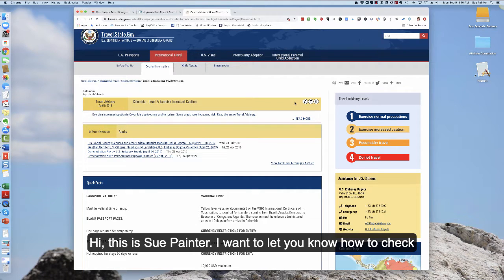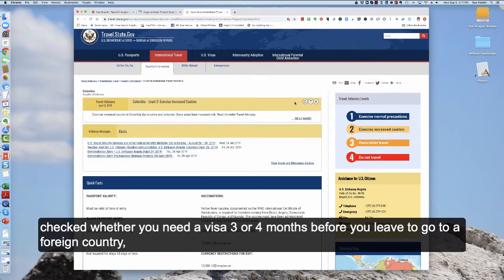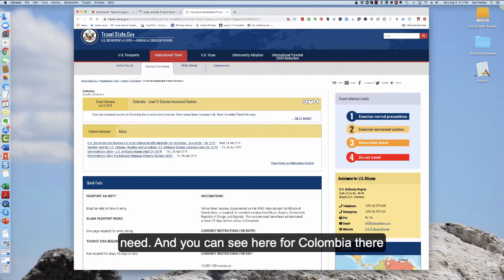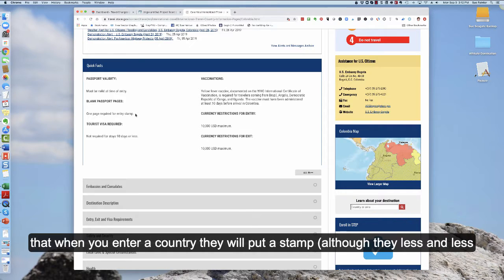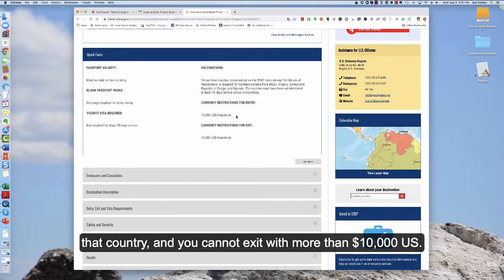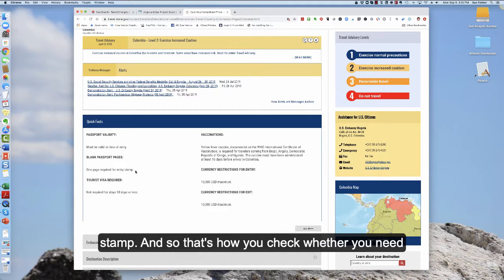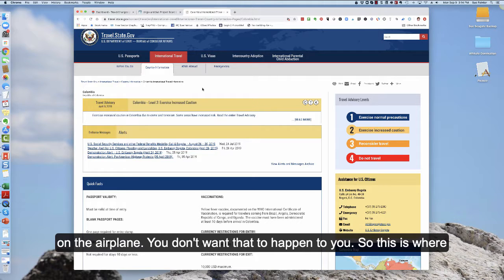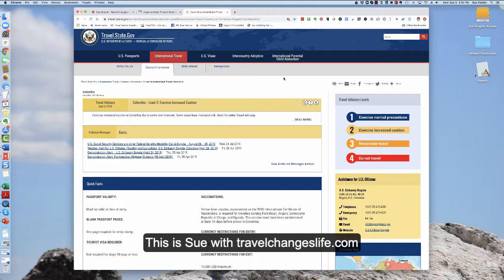Do You Need a Visa To Travel - How to Find Out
Here's how to find out whether you need a visa for a country you're planning to visit (for United States citizens only). More about travel and download our packing list